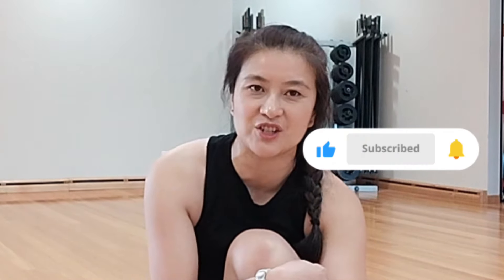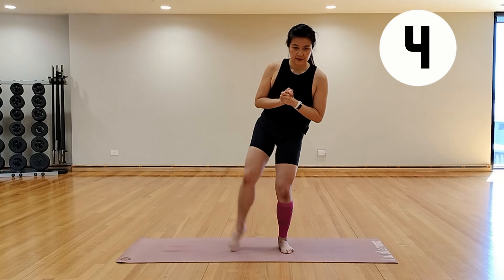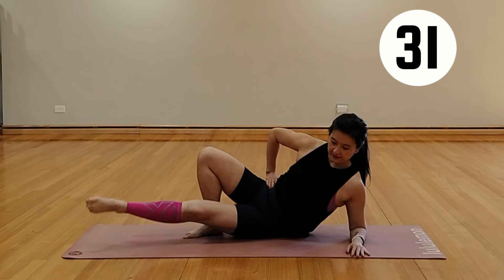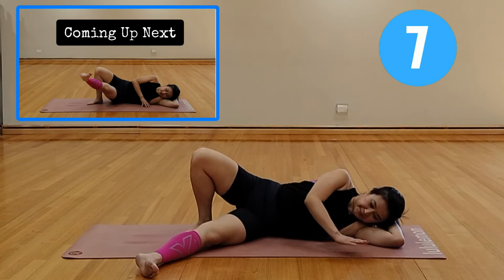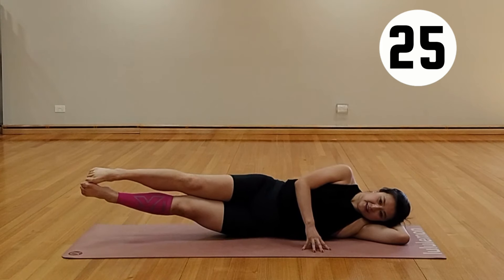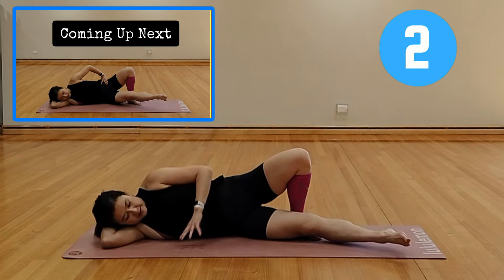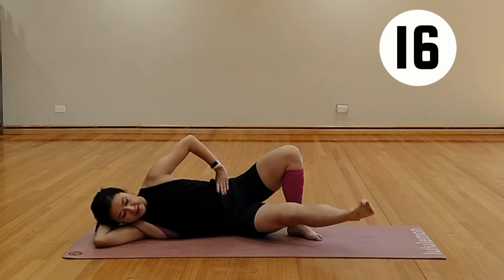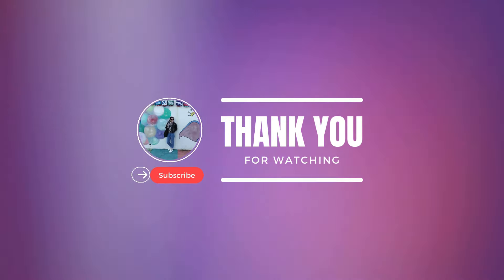1O MIN PILATES - 7 Day CHALLENGE - DAY 6 Pilates Thighs | Workout with Me for A Week | No Equipment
Welcome to your 7-day Pilates challenge designed to rejuvenate your mind and body and help you to keep consistent with your fitness journal. This week-long journey is crafted to enhance your strength, flexibility, and overall well-being through a series of carefully curated Pilates exercises.
Each day brings a new set of dynamic workouts, focusing on a specific part of your body. The workout is only for 10 minutes with 10 different moves and no equipment is required. See the schedule below:
DAY 1 – Cardio
DAY 2 – Legs
Day 3 – Arms
Day 4 – Booty/Glutes
Day 5 – Waist/Obliques
Day 6 – Thighs
Day 7 – Abs/Core
Now let’s get ready to sculpt your body, build better habits, and embrace a healthier lifestyle in just one week!

SONG #8
Song: Summer Martin - Bora Bora